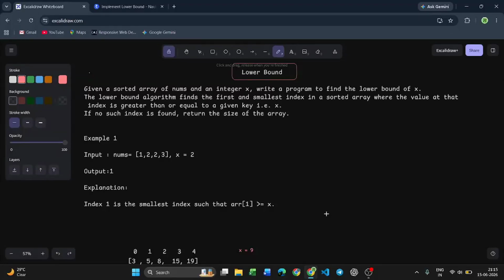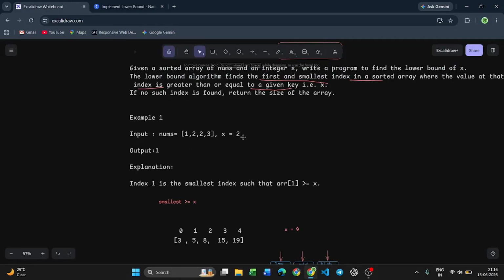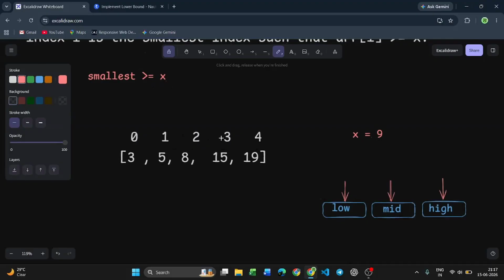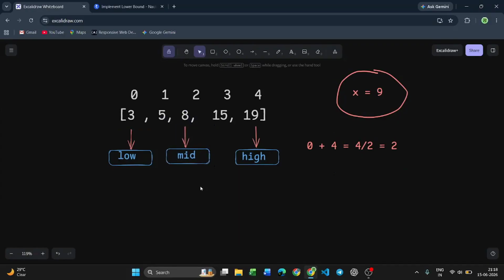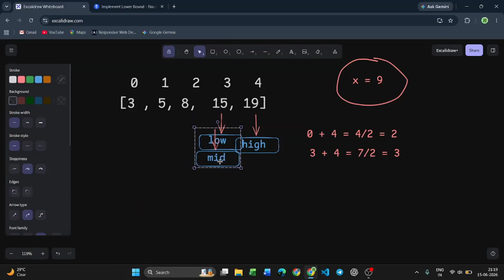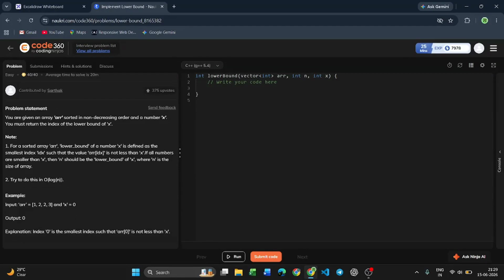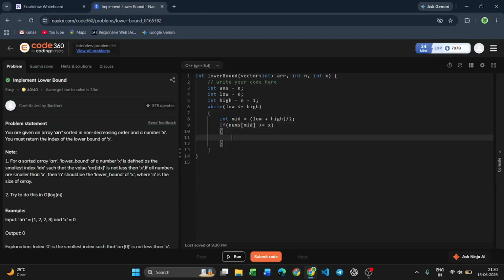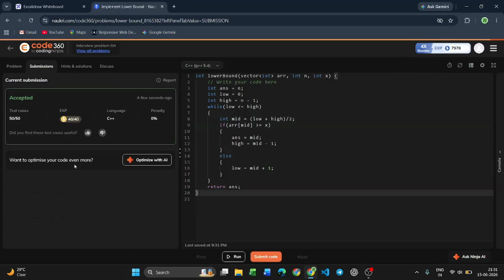Lower Bound in Binary Search | First Element ≥ X | DSA in C++ #02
In this video, you'll learn the Lower Bound concept, one of the most important applications of Binary Search.

We will understand:
✅ What is Lower Bound?
✅ Real Meaning of First Element ≥ X
✅ Brute Force Approach
✅ Optimal Binary Search Solution
✅ C++ Code Implementation

📌 Example:
Array = [1, 3, 5, 7, 9]
Target = 6

Lower Bound = 7 (Index 3)

This concept is frequently asked in coding interviews and is the foundation for many Binary Search problems on LeetCode, Coding Ninjas, and GeeksforGeeks.